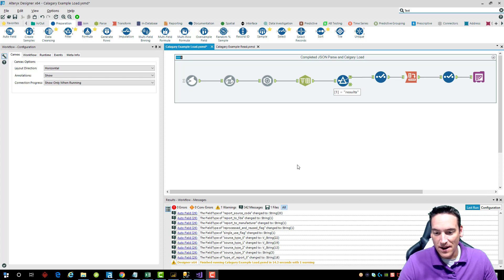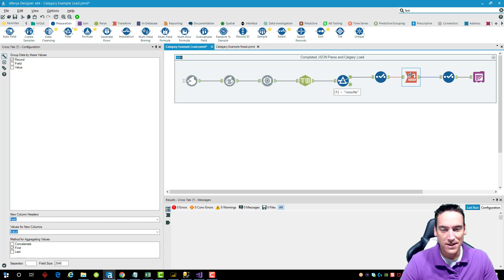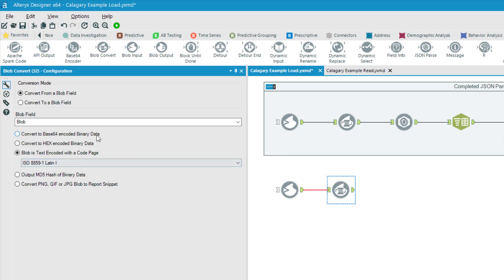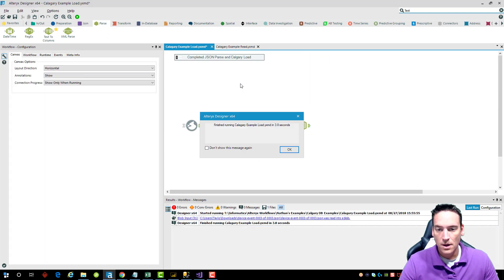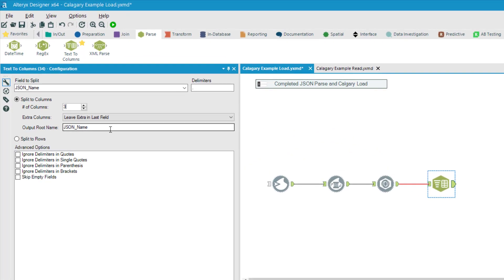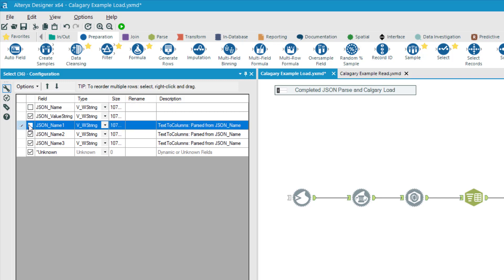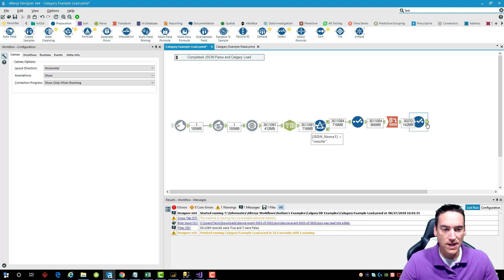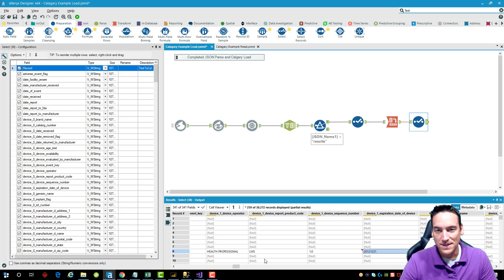Alteryx - How to Parse a JSON File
In this video, I'll show you how to parse a JSON file using Alteryx, the parse tool, and Blob tools.